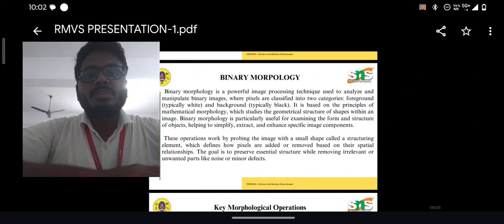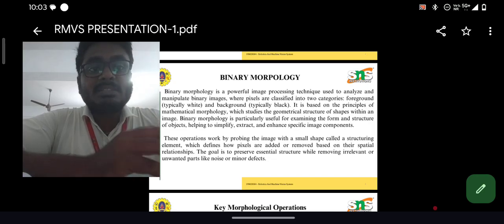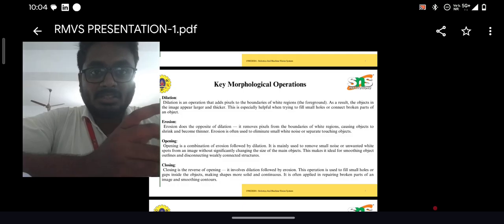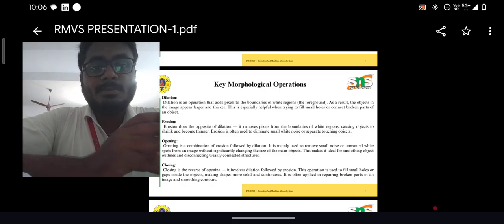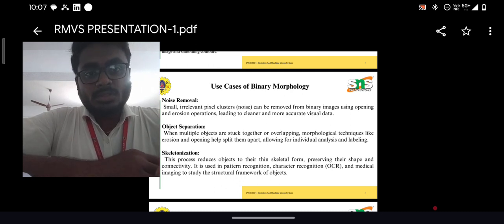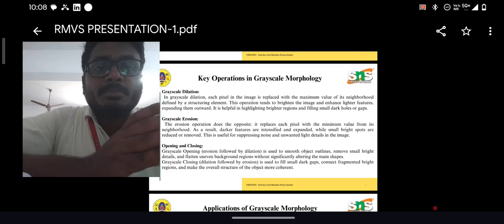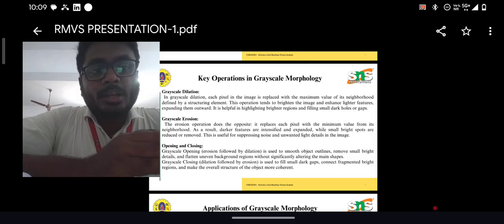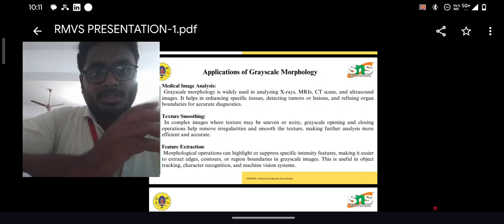Binary and Grey Morphology| RMVS | SNS Institutions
Binary and Grey Morphology are techniques used in image processing to analyze and modify the shape and structure of objects within an image.

Binary Morphology

- Deals with binary images (black and white)
- Uses morphological operators to modify the shape of objects
- Common operators
    - Erosion (removes pixels from object boundaries)
    - Dilation (adds pixels to object boundaries)
    - Opening (erodes and then dilates)
    - Closing (dilates and then erodes)

Grey Morphology

- Deals with grey-scale images
- Uses morphological operators to modify the intensity values of pixels
- Common operators:
    - Grey-scale erosion